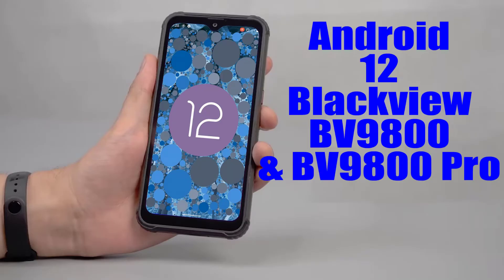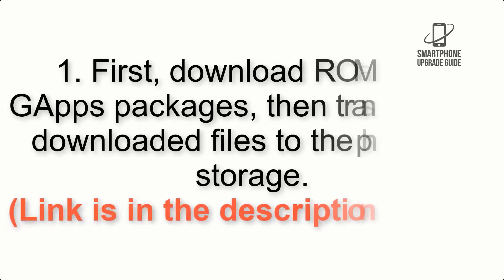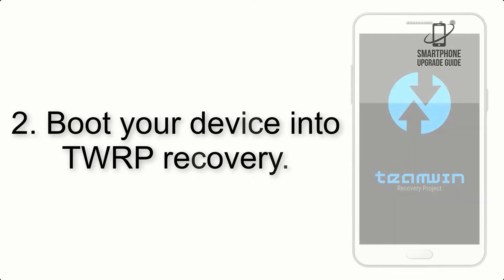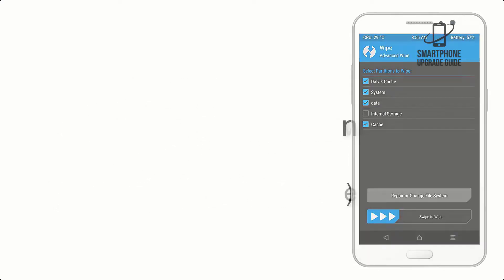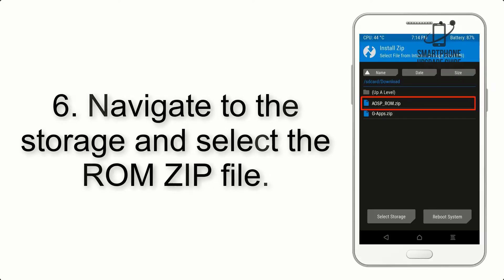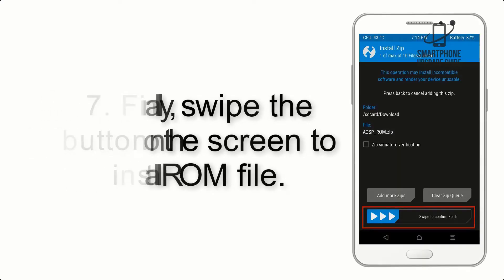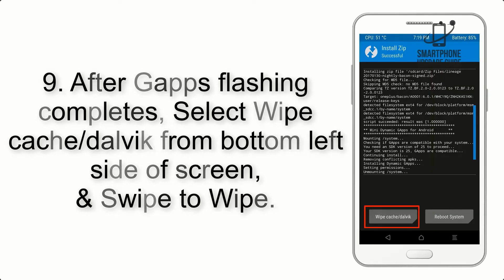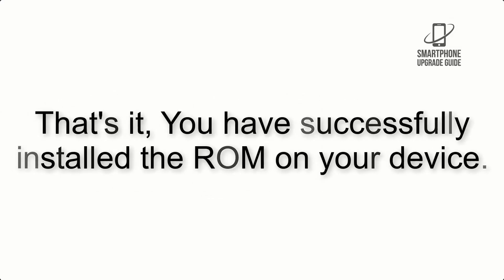Install Android 12 on Blackview BV9800 & BV9800 Pro (LineageOS 19.1) - How to Guide!